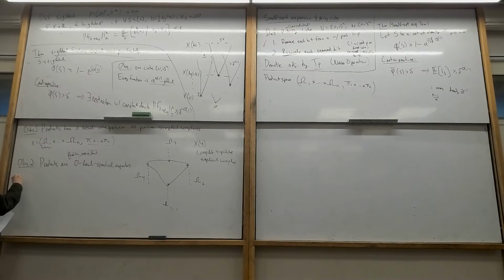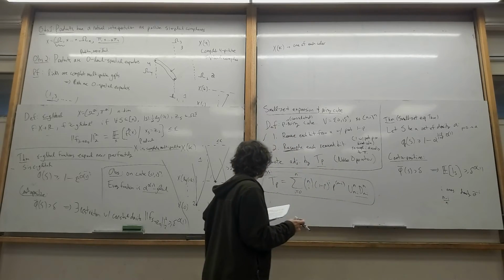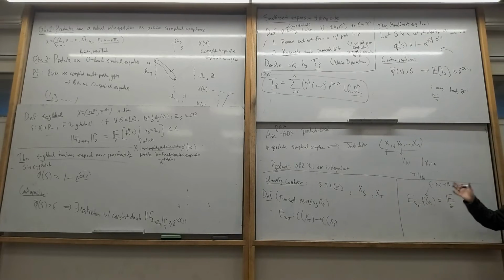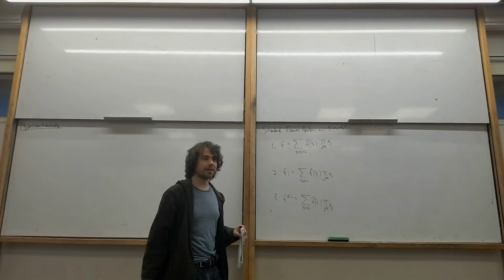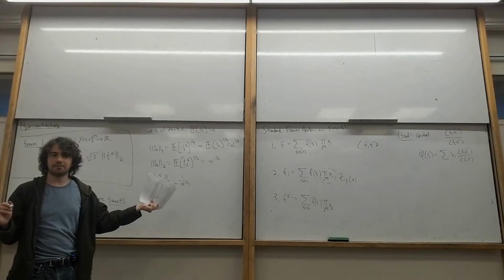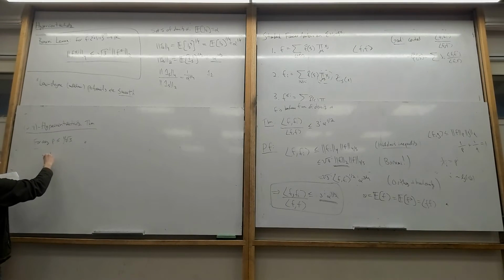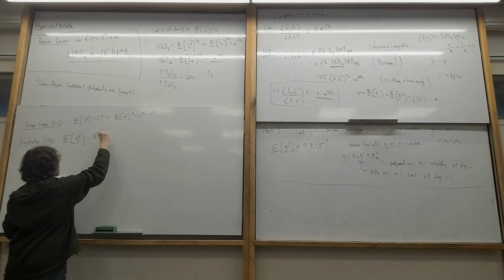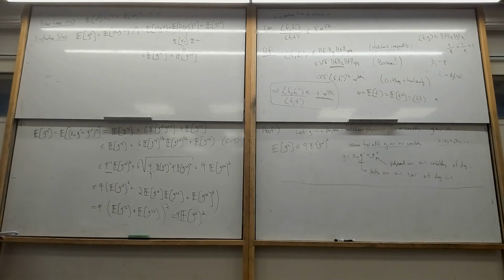HDX lecture 13 (part 2)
This is the 13th lecture in the 2022 course on HDX given at Weizmann.
Today's speaker is Max Hopkins from UCSD.
The topic is hypercontractivity, small set expansion, and "global" sets